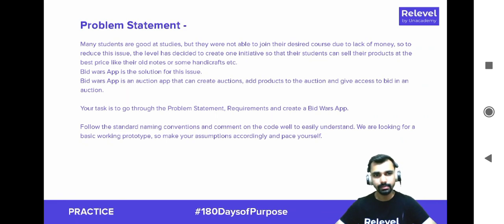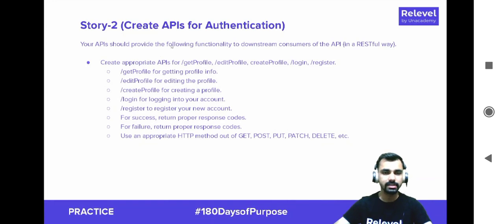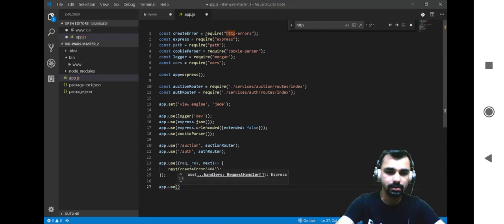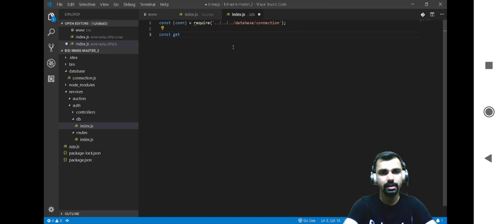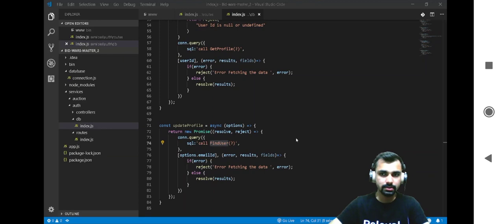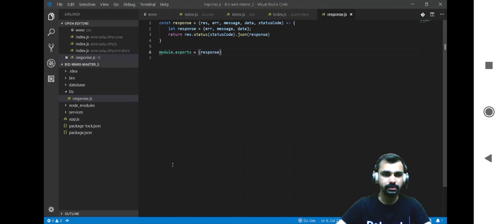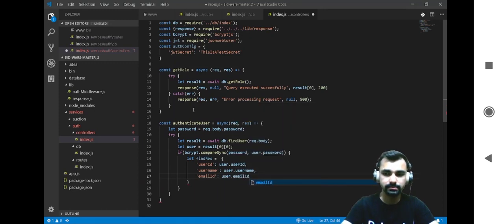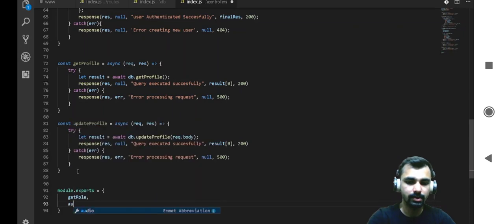Bid war Round. 3& 4 Practice